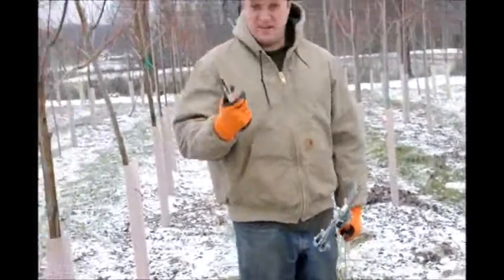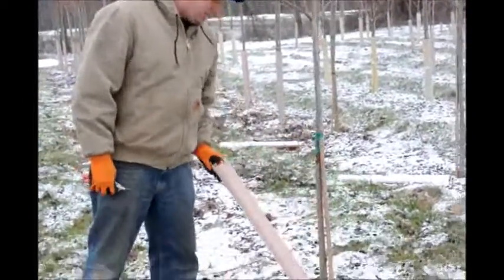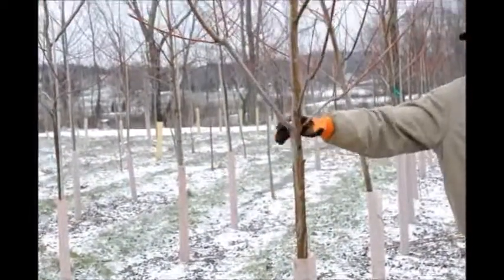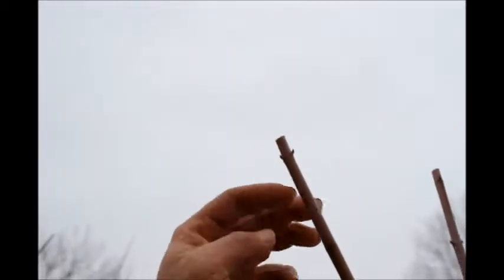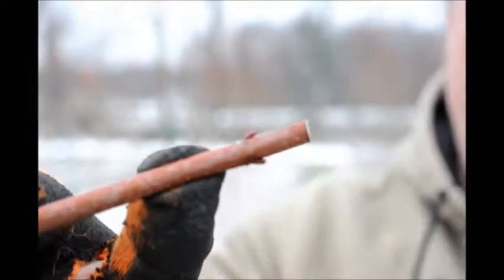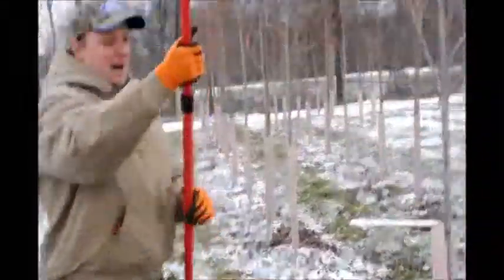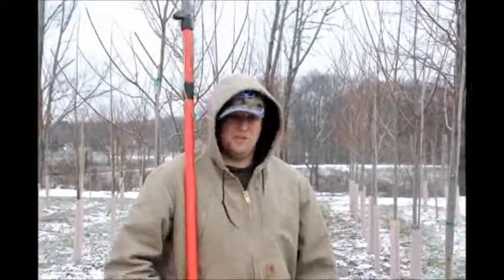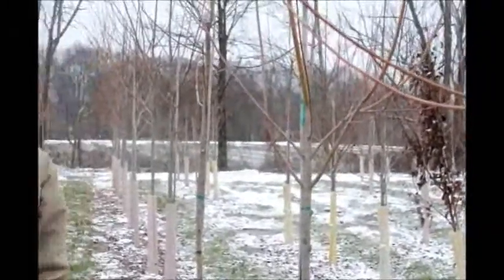Beginners Lessons in Tree Pruning